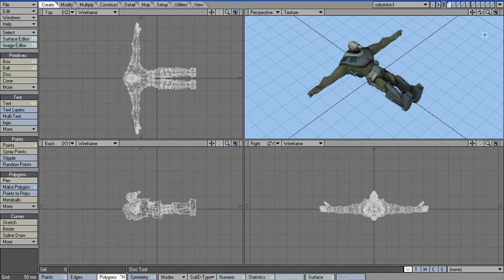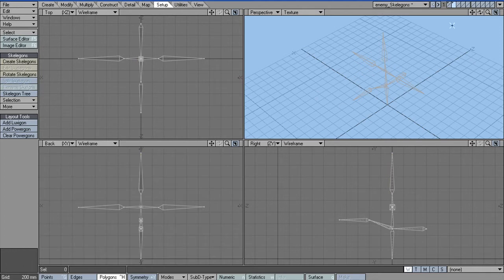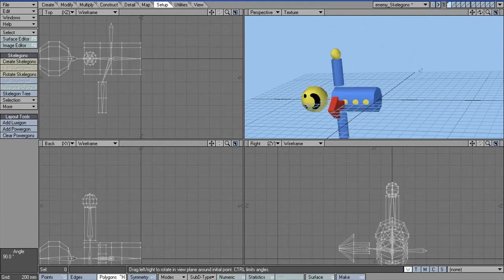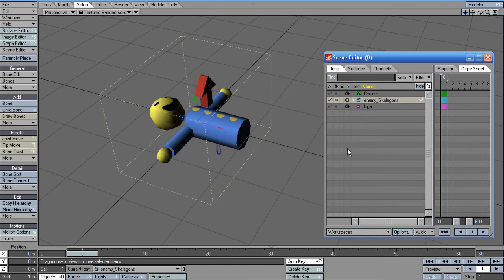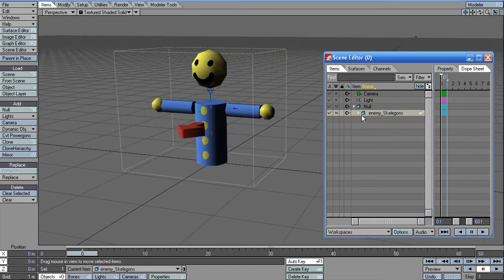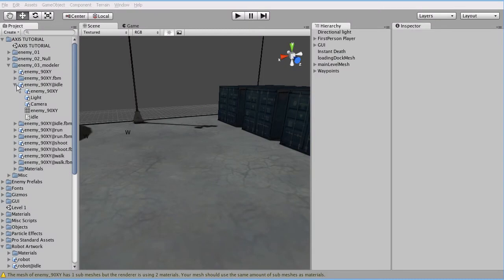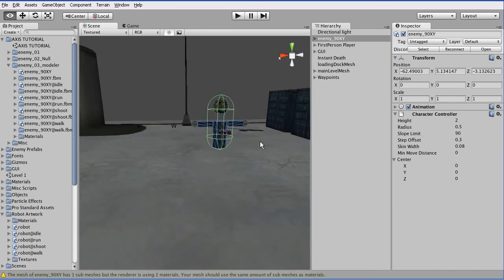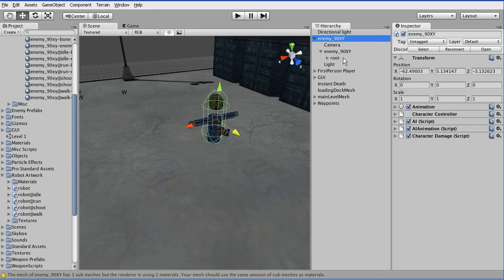Unity3D axis rotation fix for Lightwave- Part 2 of 2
Part 1- Intro & pitfalls.
Part 2- Final fix.

Many people seem to be having this axis rotation problem when exporting animations from Lightwave to Unity with the FBX exporter. Just trying to help by sharing some pitfalls and a final fix I found. My first ever tutorial so be kind :)

* I make some good points so you should watch both parts to gain as mush as possible. Good luck.